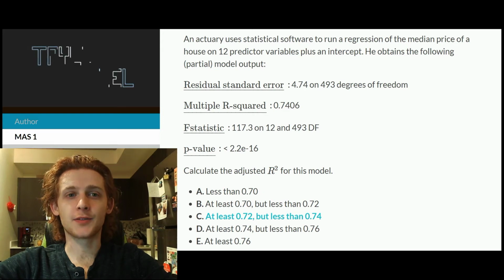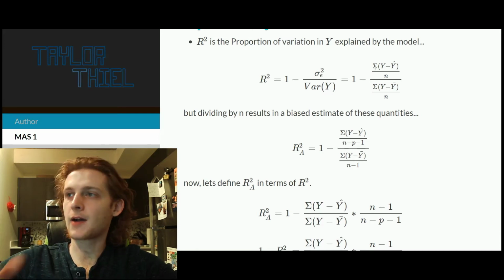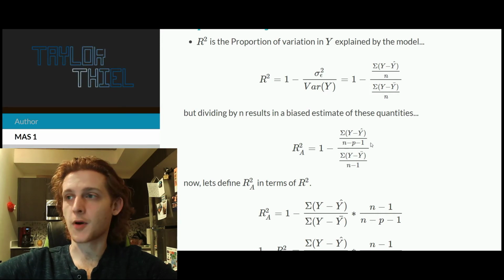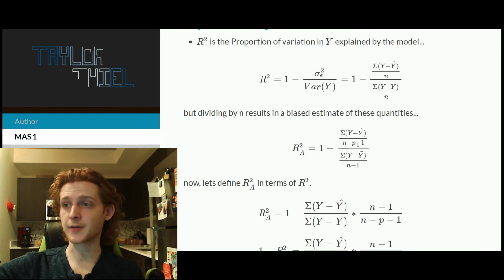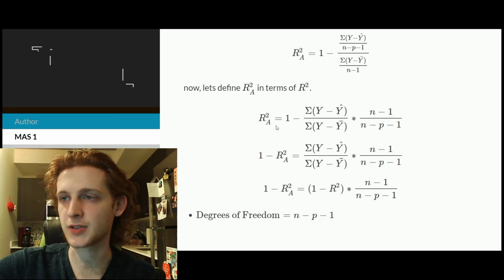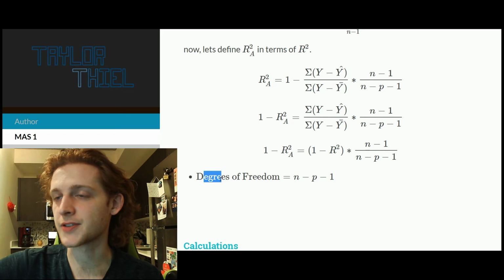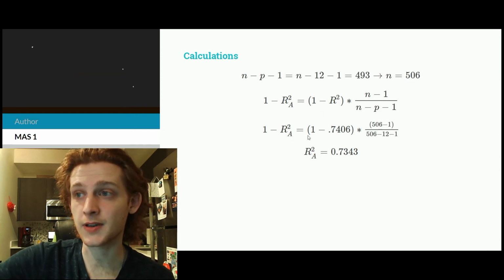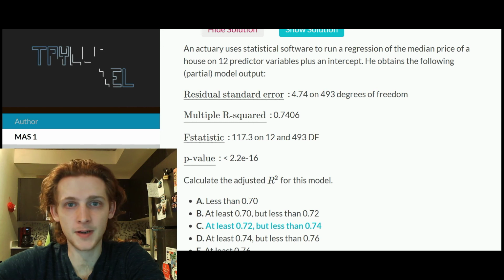Adjusted R Squared... | MAS 1 Fall 2018 Q30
How to calculate Adjusted R Squared given R Squared.

▬▬▬▬▬▬▬▬▬▬  Music ▬▬▬▬▬▬▬▬▬▬
- Artist Attribution

▬▬▬▬▬▬▬▬▬▬  The Question ▬▬▬▬▬▬▬▬▬▬
An actuary uses statistical software to run a regression of the median price of a house on 12 predictor variables plus an intercept. He obtains the following (partial) model output:

Residual standard error
 : 4.74 on 493 degrees of freedom

Multiple R-squared
 : 0.7406

Fstatistic
 : 117.3 on 12 and 493 DF

p-value
 : 2.2e-16

Calculate the adjusted R2 for this model.